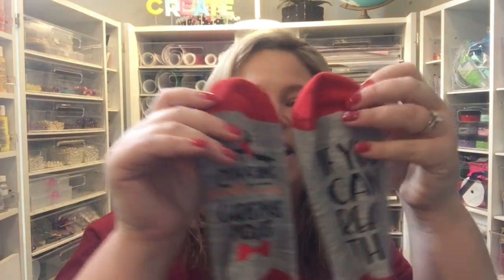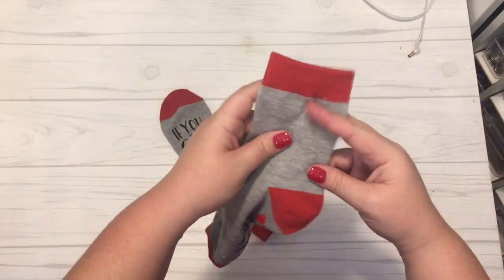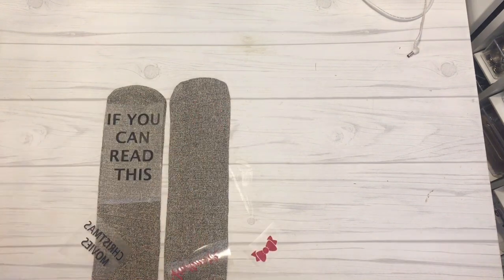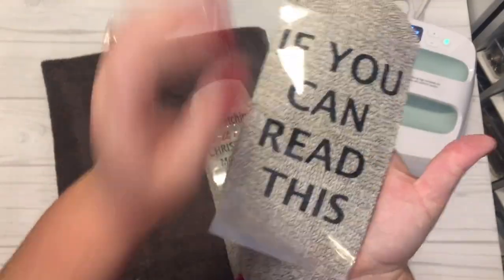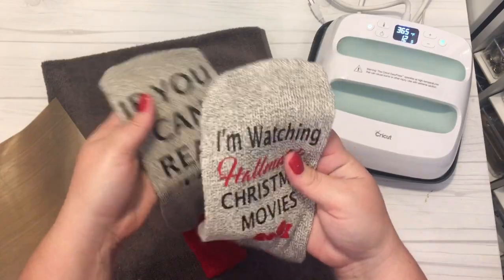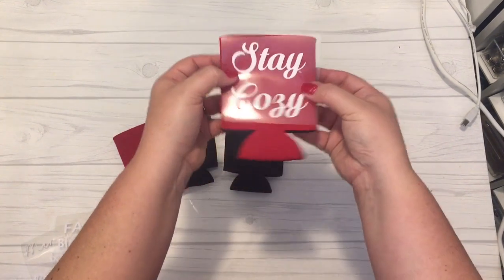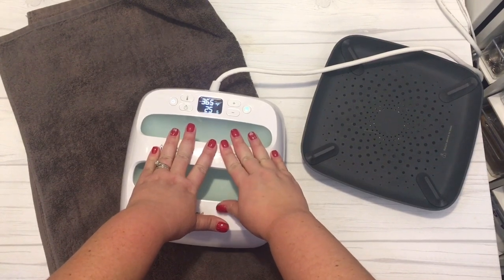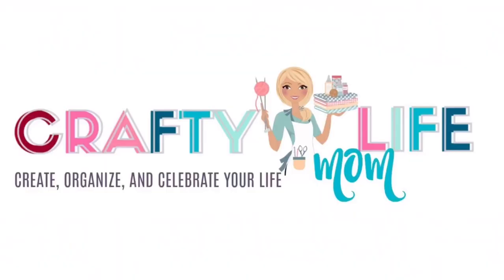Make Funny Socks with Words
Learn how to create and DIY Funny Socks with words using your Cricut or Silhouette machine and heat transfer vinyl. This tutorial shows you how to create cute custom socks as gifts or for yourself.

Materials:
Heat Transfer Vinvly (this is my favorite)
Easy Press or Heat Press
Cutting Machine